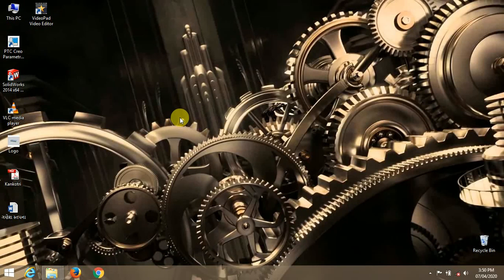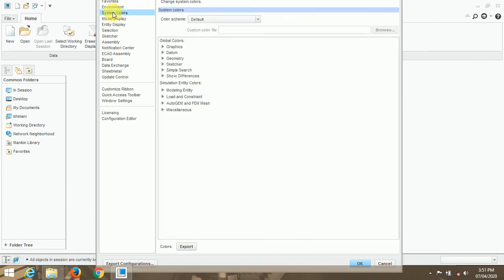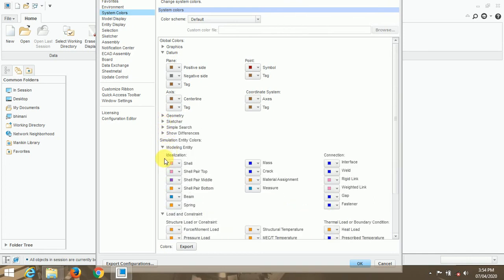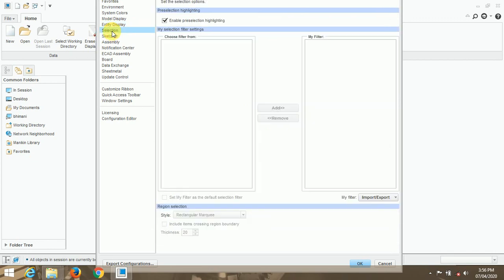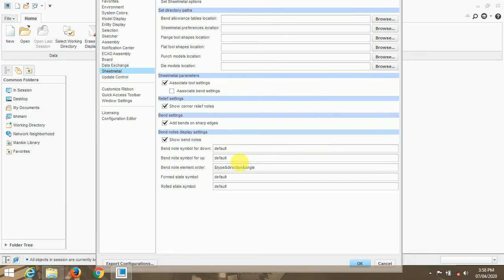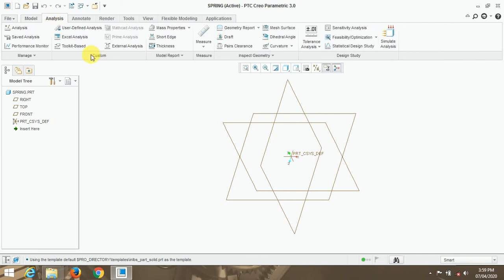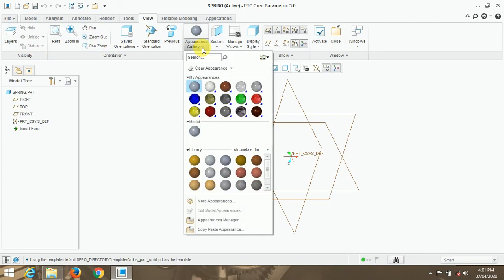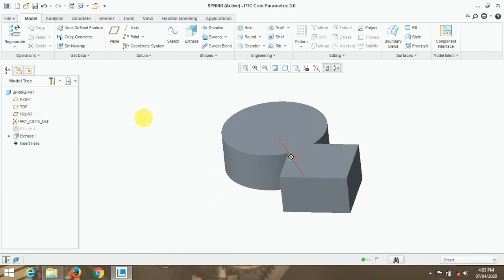Introduction and Setting of Creo Parametric |Parameter Setting in Creo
This Video Learn setting of Creo Parametric Software. This Video provide the information about Software Command and rendering.  This Video Learn setting of Software environment, System Colour, Model Display, Entity Display, Sketcher etc.